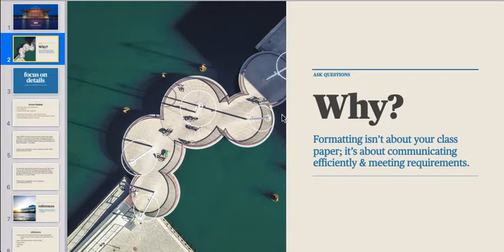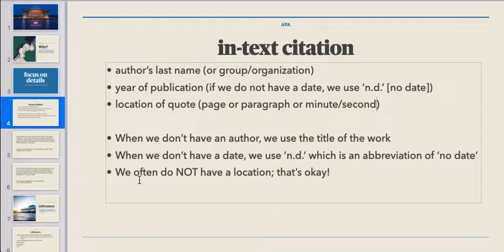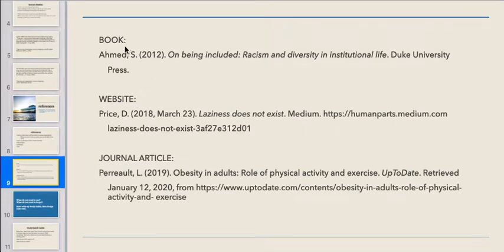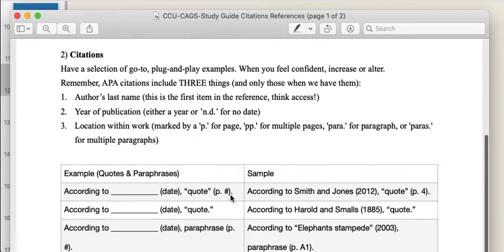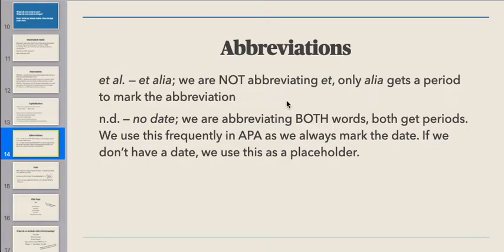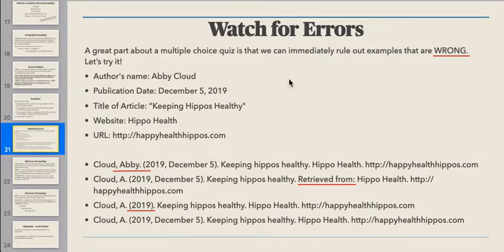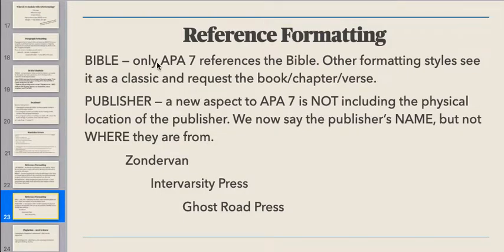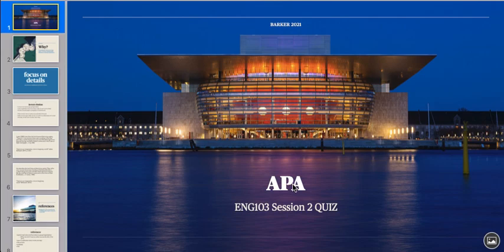APA: Why, Formatting, Quick Guides, Plagiarism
The root of this particular video is the APA quiz in ENG103, but there are key details for everyone. Why is formatting so important? What are we trying to achieve? Let's go learn!

Apologies for the length. Check out your course Student Lounge for a copy of the Study Guide/Quick Guide. You can alter/edit any of the items I've included.